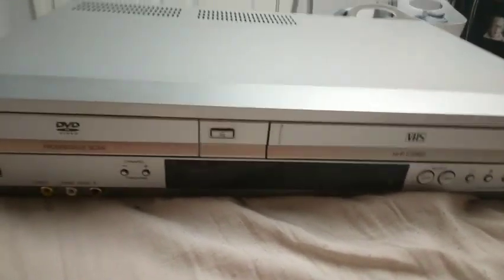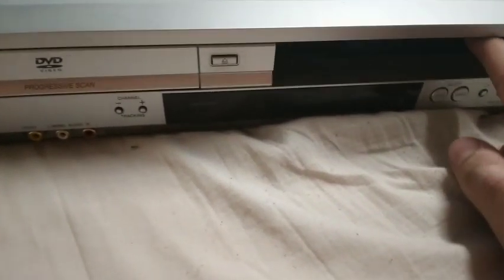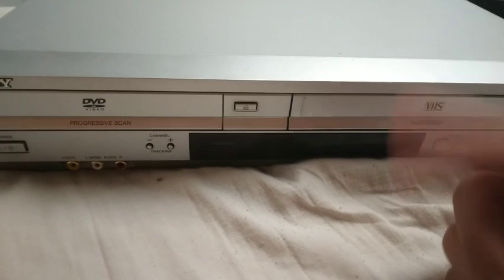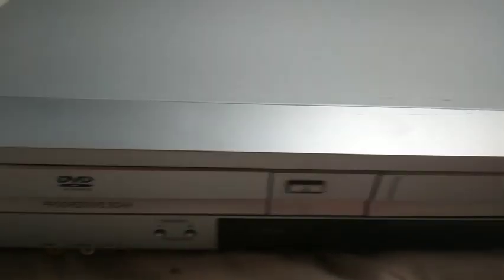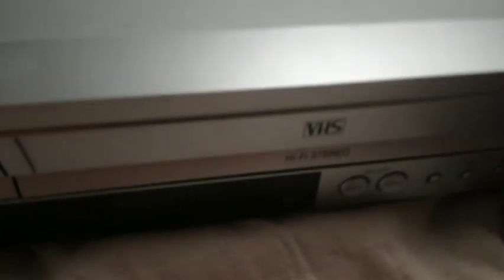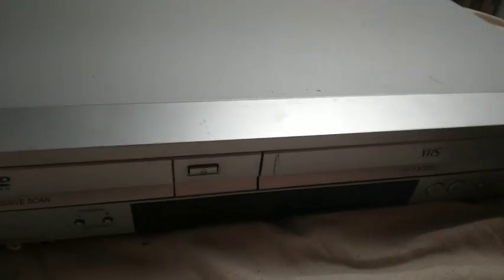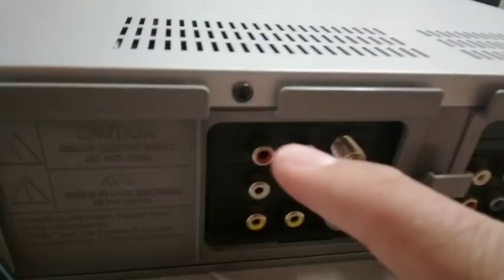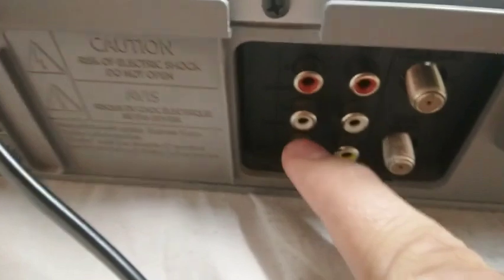How to Use a VCR Ep. 1 - The basic parts and setup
The title says it all but I also want to thank you all for 30 subs! It's not much but it's a start! Timestamps are below:

0:00 - Intro
2:18 - The parts of a VCR
3:43 - Explanation of the RF inputs
4:58 - Setting up the VCR
8:16 - VCR on the TV
9:26 - Outro